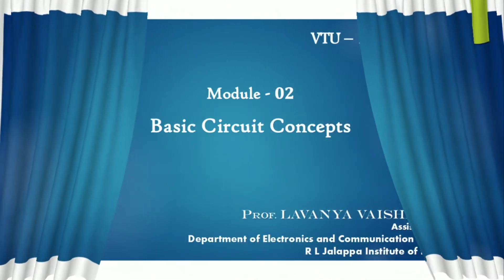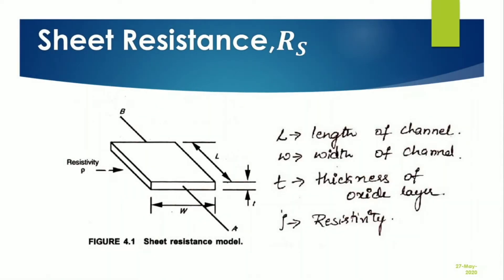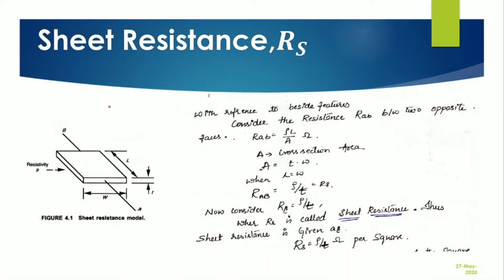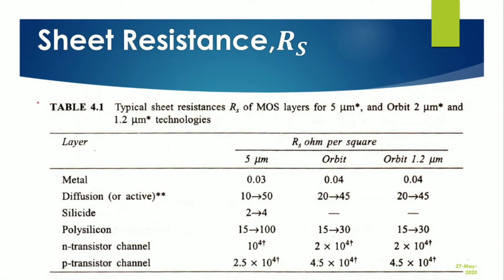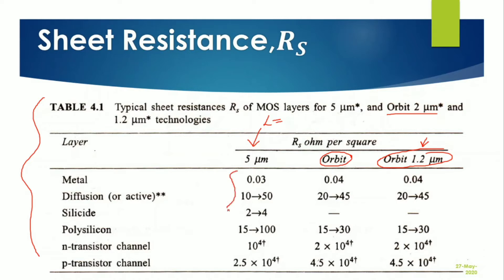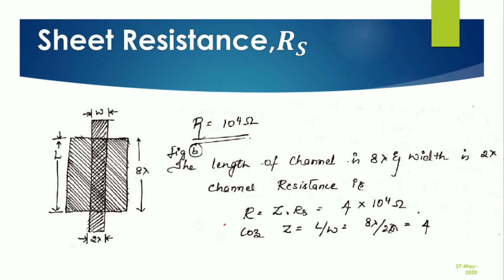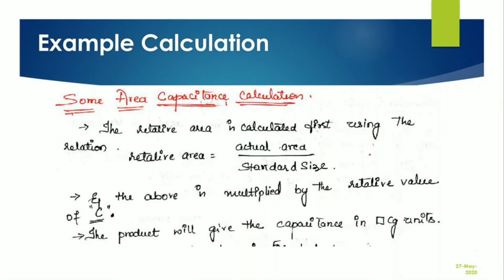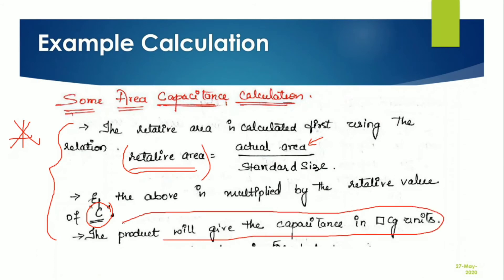M2S4: Basic Circuit Concepts, Sheet Resistance, Area capacitance, numerical, VTU - 17EC63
VLSI Design, VTU - 17EC63
Topics Covered
Sheet resistance,
Area Capacitance
Numerical on Sheet resistance and area capacitance